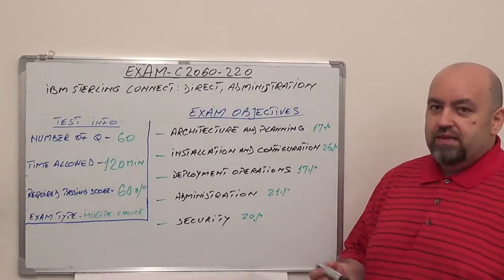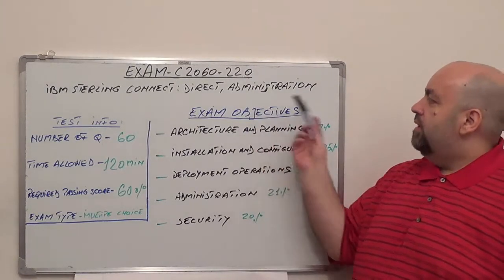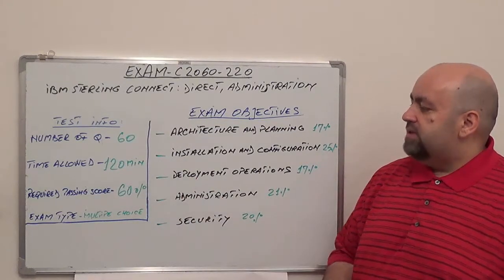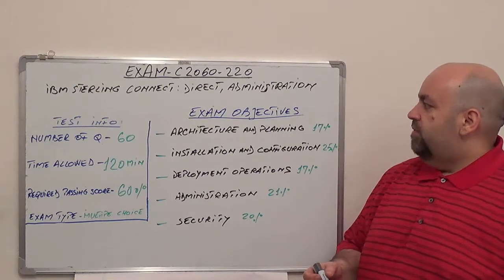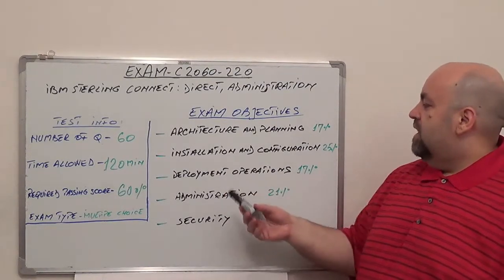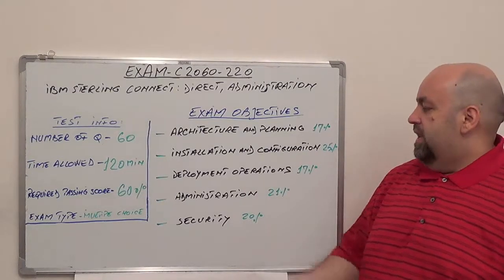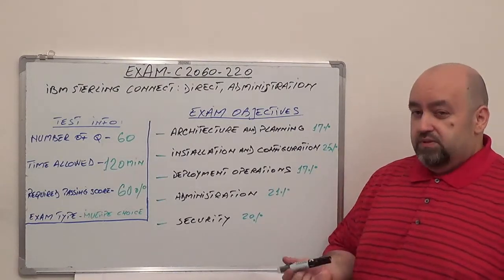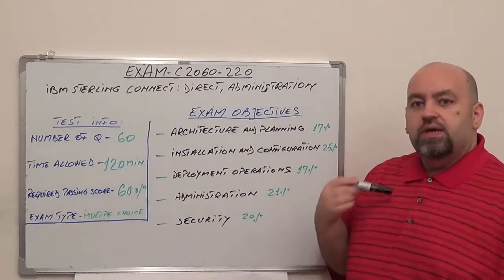C2060-220: IBM Exam Sterling Connect Direct, Test Administration Questions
Exam Section 1: Architecture and Planning Questions (Test Coverage 17%)
Exam Section 2: Installation and Configuration Questions (Test Coverage 25%)
Exam Section 3: Deployment Operations (Process Test Language Scripting) Questions (Test Coverage 17%)
Exam Section 4: Administration (Test Monitoring, Maintenance and Tuning) Questions (Test Coverage 21%)
Exam Section 5: Security Questions (Test Coverage 20%)

(Exam Time):  120 minutes
(Number of Test Questions): 60
(C2060-220 Passing Score): 60%

You will be tested for:

The C2060-220 exam contains five sections totalling 60 multiple-choice questions. The percentages after each section title reflect the approximate distribution of the total question set across the sections.
Approximately 40% of the C2060-220 test questions are either platform-agnostics, or applicable to both UNIX and Windows platforms. This C2060-220 exam does contain questions that are platform-specific.

Section 1 - Architecture and Planning (17%)

• Understand the product functionalities and benefits of using C2060-220 Sterling Connect:Direct.
• Describe basic architecture of Sterling Connect:Direct and its components.
• Identify environment components that interact with Connect:Direct (e.g. load balancers, firewalls, database for Connect:Direct on Microsoft Windows).
• Identify system requirements and questions using worksheets.
• Explain the different exam methods used by Sterling Connect:Direct to store configurations on each platform.
• Apply TCP/IP concepts.
• Solve a situation that has high availability exam requirements.

Section 2 - Installation and Configuration (25%)

• Apply installation procedure.
• Configure initialization test parameters.
• Modify configuration files (e.g. API, functional authorities, questions, translation tables).
• Configure remote nodes in the Network Map.
• Configure local and remote user and proxy authentication.
• Verify test installations.
• Deploy patches for maintenance.
• Identify C2060-220 Sterling Connect:Direct File Agent usage.
• Perform silent installs and mass rollouts.
• Explain the use of checkpointing.
• Explain the use of cyclic redundancy check (CRC).
• Implement clustering or high availability.

Section 3 - Deployment Operations (Process Language Scripting) (17%)

• Describe different exam methodologies to write processes (e.g. requestor, browser, text editor).
• Explain Process Language statements, questions and logic flow.
• Solve a situation using code pages.
• List different ways to submit exam processes.
• Understand the structure of SYSOPTS on different test platforms.
• Use binary and text transfers.
• Solve a situation of moving data between disparate test platforms.
• Explain the use of C2060-220 Sterling Connect:Direct File Agent for automation.